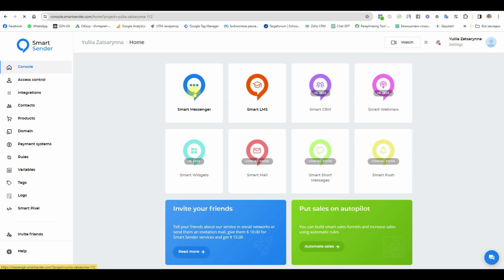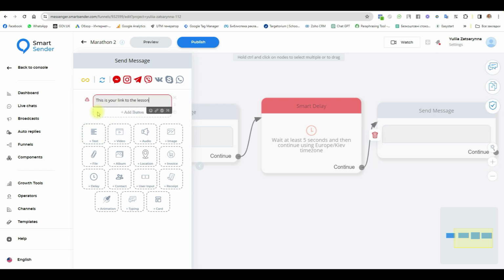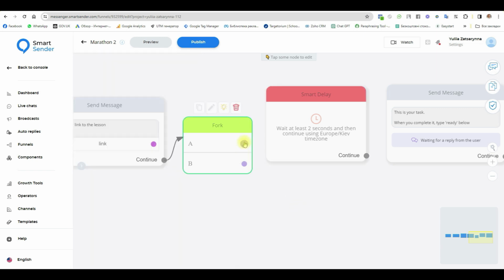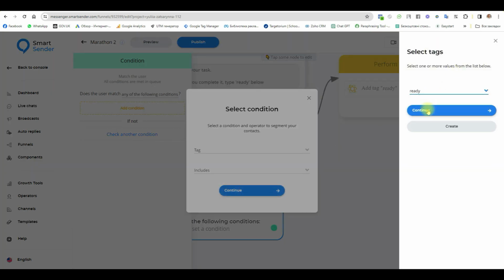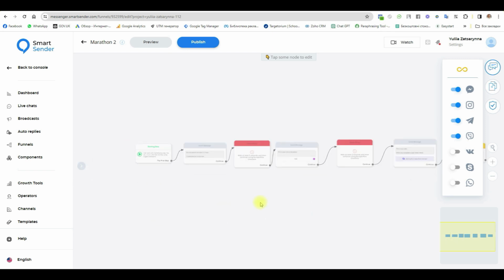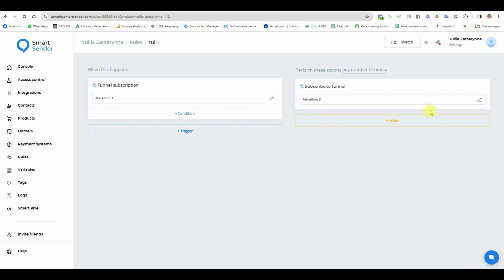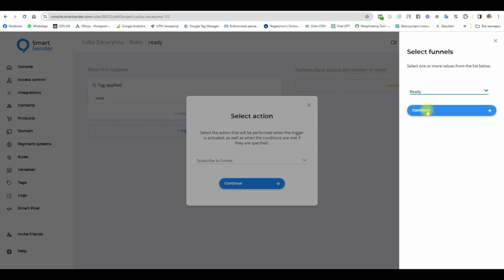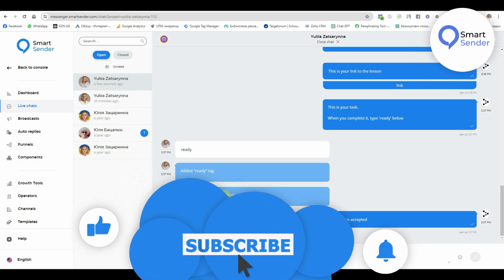How to trigger subscription rules in Smart Sender: Automating funnels and lessons for subscribers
Unlock the full potential of automation with Smart Sender by learning how to run rules when a user subscribes to a funnel! In this tutorial, we’ll explore how to set up automatic rule triggering for subscribers within chatbots created on the Smart Sender platform. Whether you're organizing an online marathon, delivering lessons, or managing any subscription-based service, this guide will walk you through each step.

Learn how to assign homework, send reminders, or activate special rules as soon as someone joins your funnel. Watch the video to understand how to customize your Smart Sender chatbot to run actions automatically and increase user engagement with minimal effort.

Enhance your chatbot's functionality and streamline the subscription process with our detailed guide.